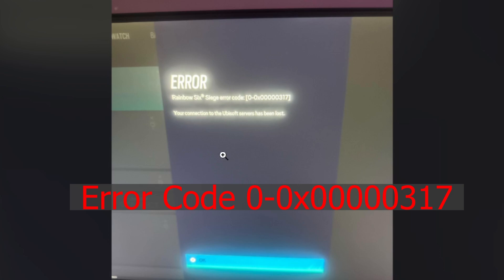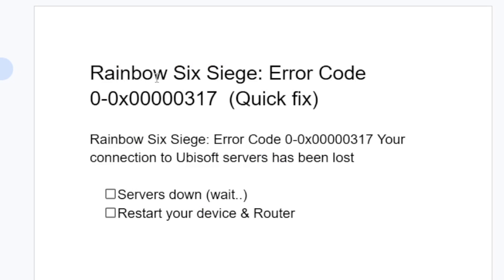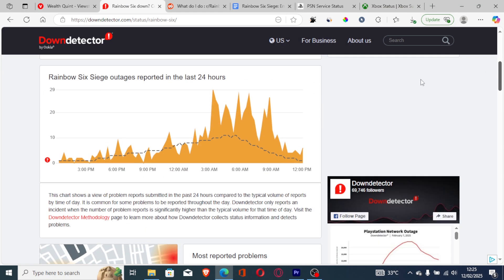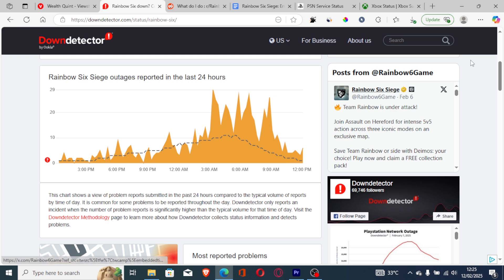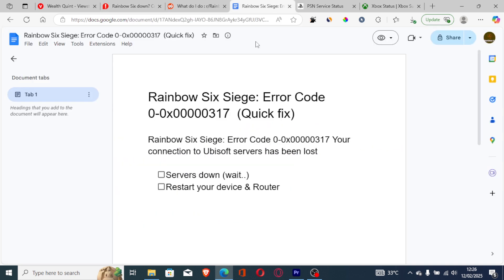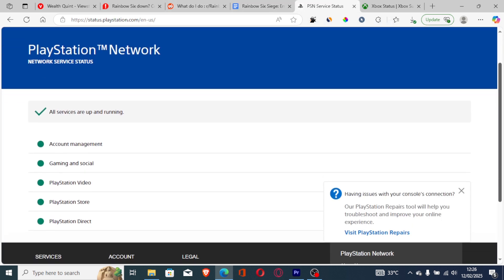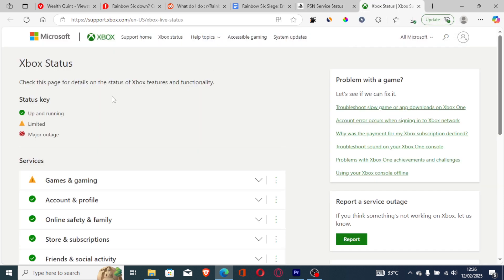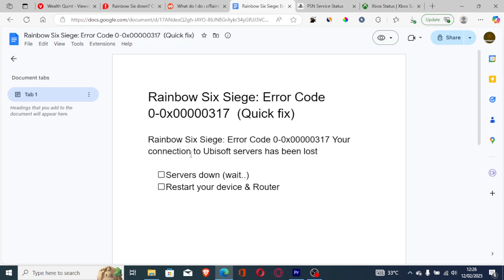Rainbow Six Siege: Error Code 0-0x00000317 (Quick fix)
Rainbow Six Siege: Error Code 0-0x00000317 Your connection to Ubisoft servers has been lost. To fix this issue follow the steps below
Servers down (wait..)
Restart your device & Router